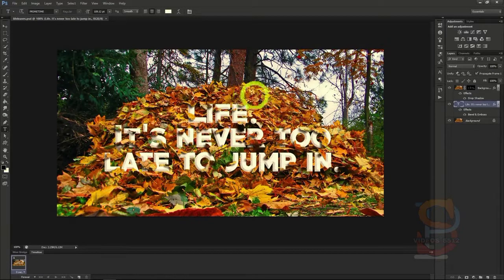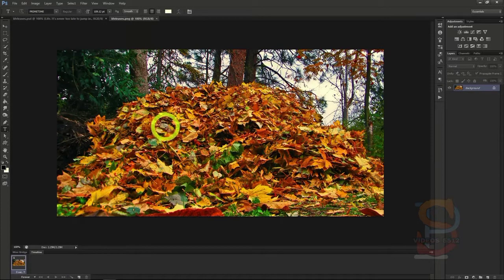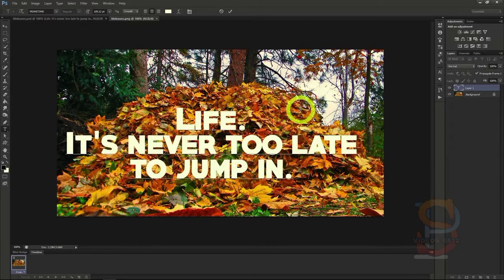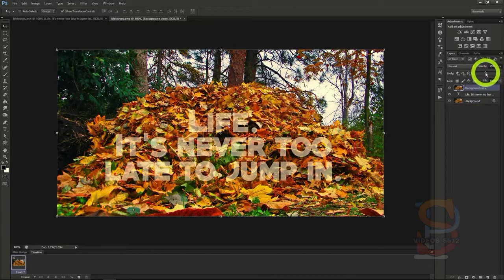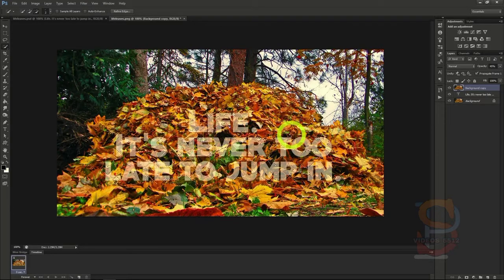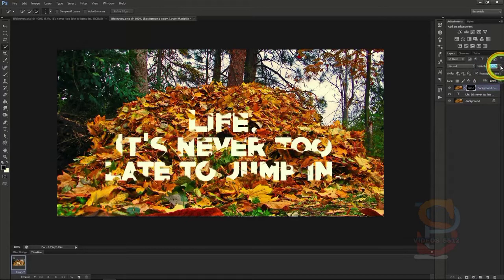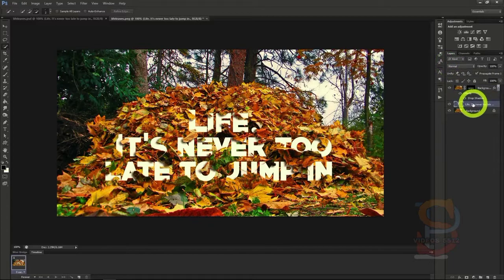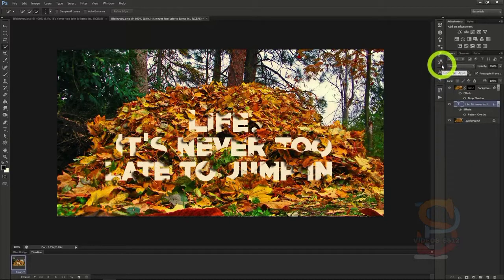08_PS_Photoshop Project 5 Creating Typography Quotes Images